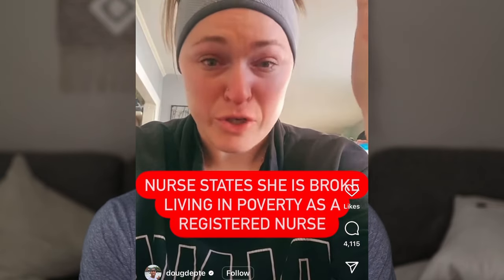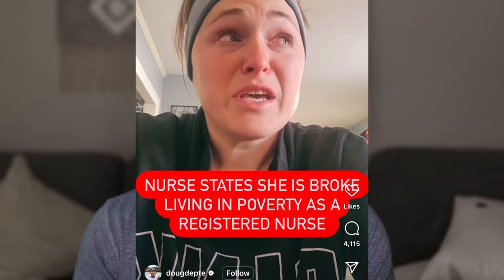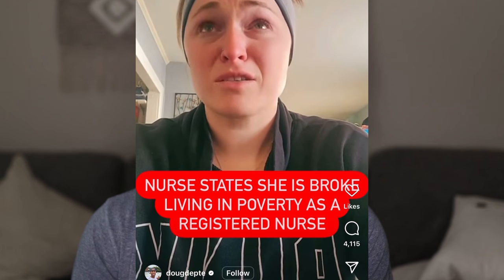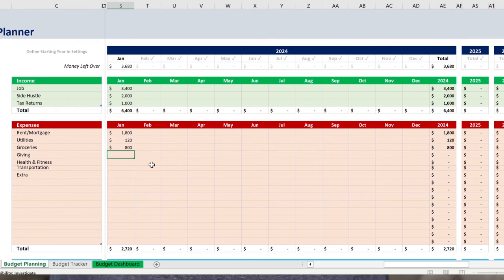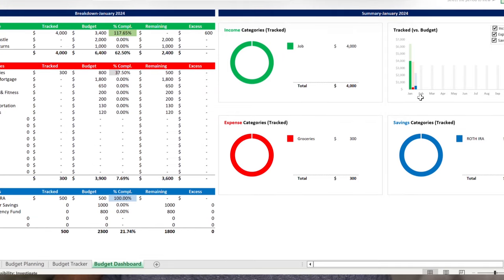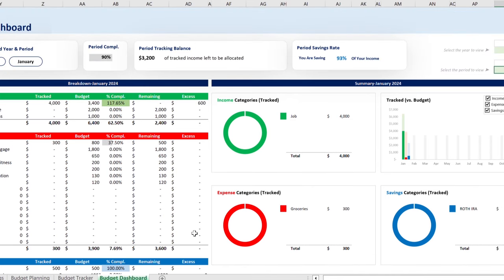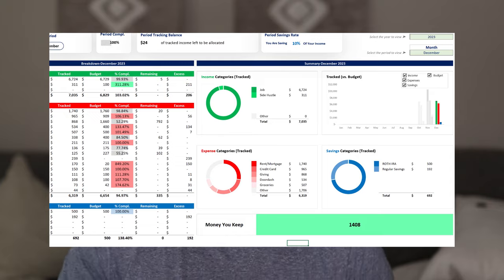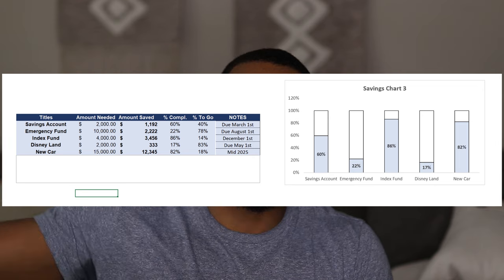How to Save Your First $10K Fast (Free Spreadsheet Included)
If you struggle with saving money and want to save your first $10k fast, you've come to the right place.

🟢 Savings Goals Template for Download!

🔵 For Free Weekly Money Tips, Click Below!

The Wealth Journey (My Book):

7 Places Your Money Needs to Go When You Get Paid (how to save money fast)